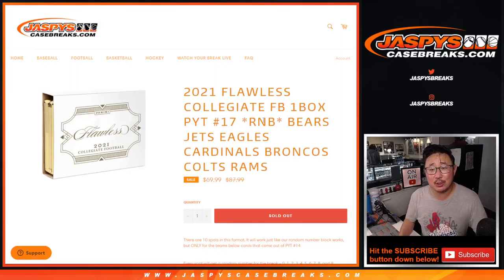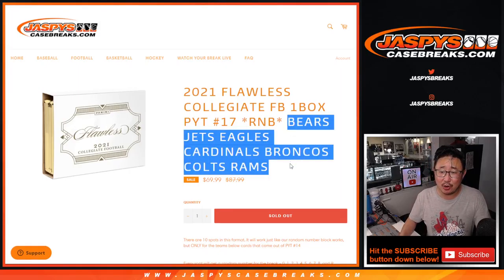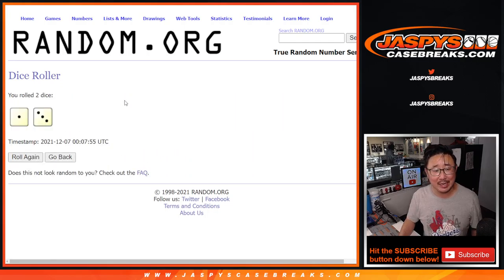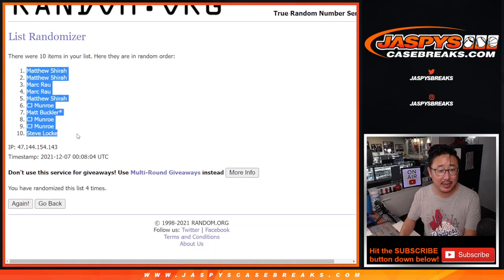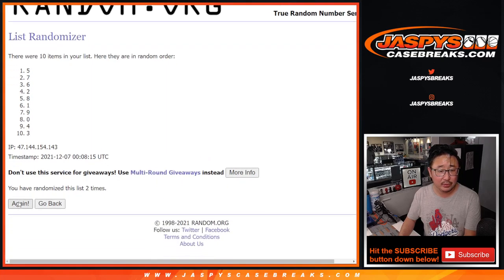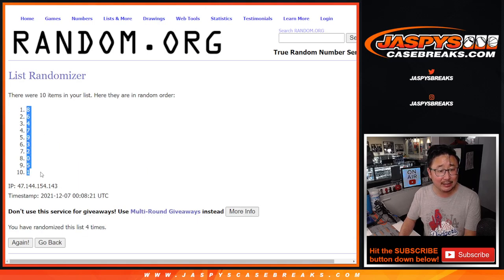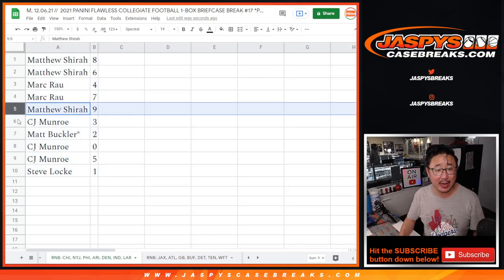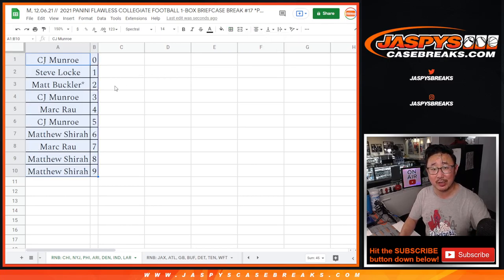RNB: CHI, etc // M, 12.06.21 // 2021 PANINI FLAWLESS COLLEGIATE FOOTBALL 1-BOX BREAK #17 *PYT*